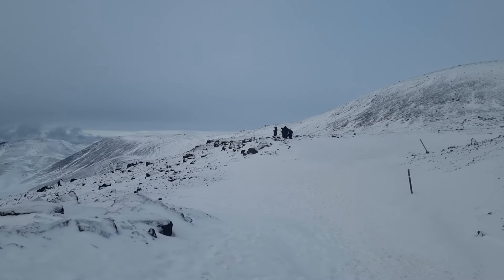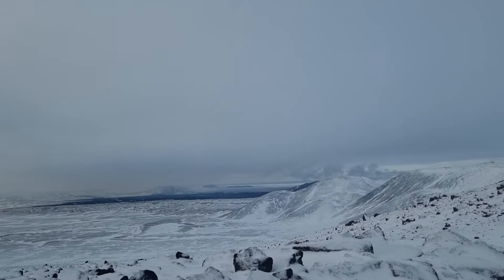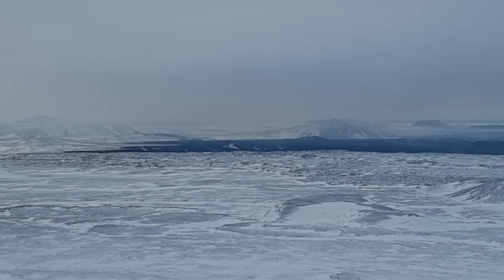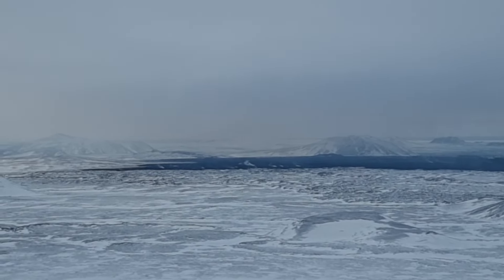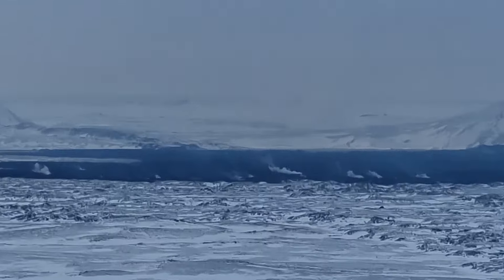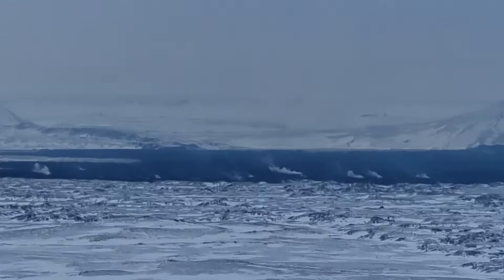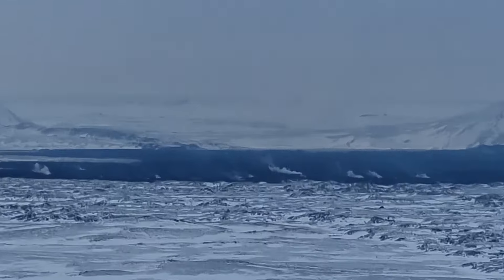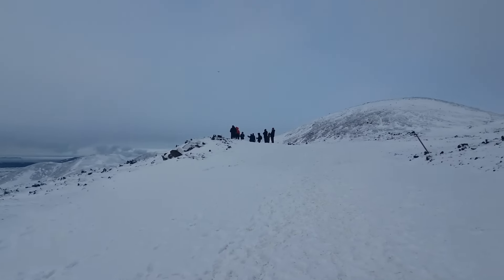Trail A to Fagradalsfjall, Meradalir and Litlihrutur is open to public and we hiked it. 15.02.24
From yesterday hike to Fagradalsfjall (Geldingadalur valley) by trail A from P1.

Blue Lagoon had been reopened and via Grindavik! 04:43 - Blue Lagoon seen from air. On Blue Lagoon´s role in Iceland´s tourist industry, revenues and owners.